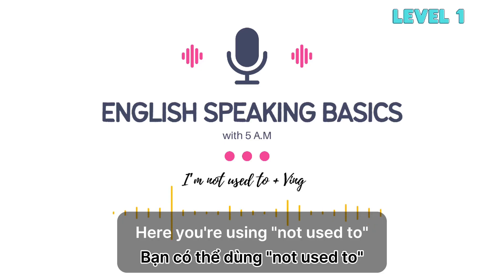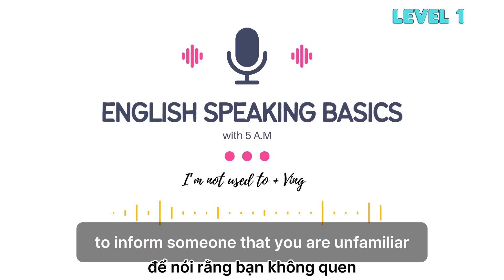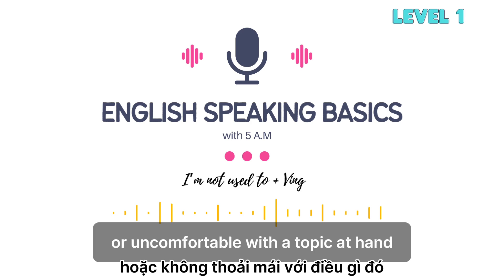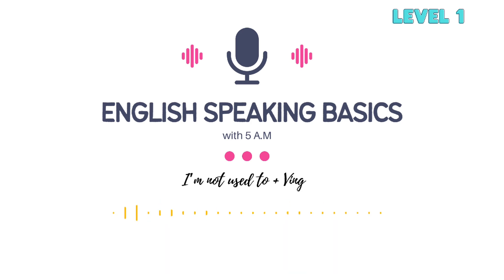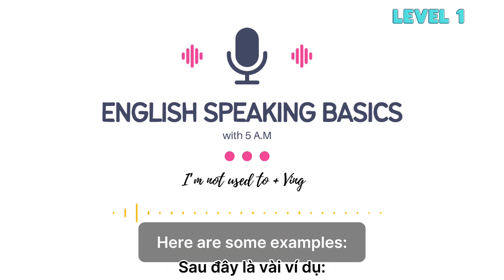English Speaking Lessons - Cụm từ Tiếng Anh thông dụng trong Giao tiếp - "I'm not used to"